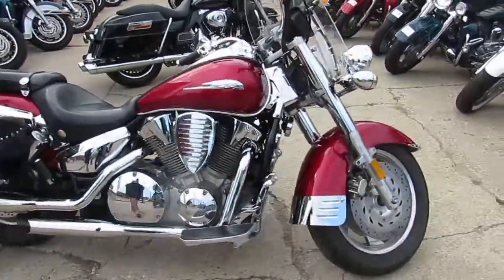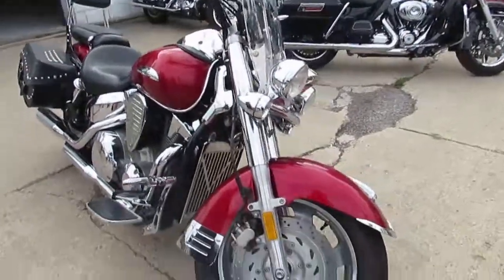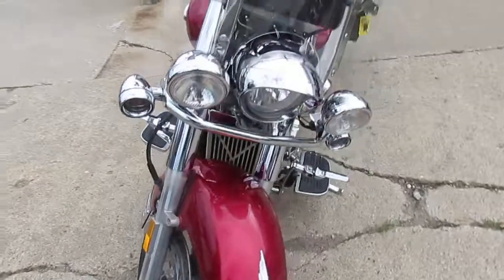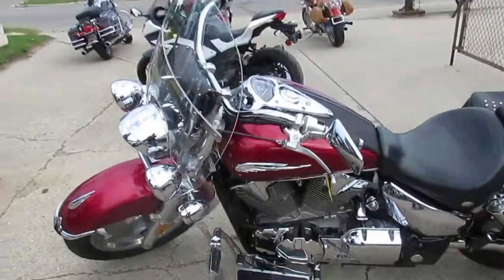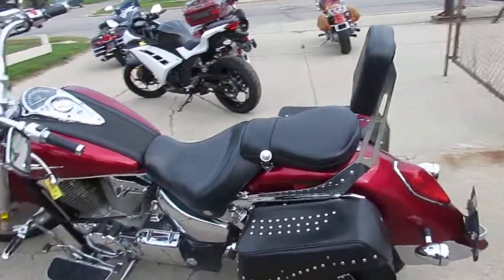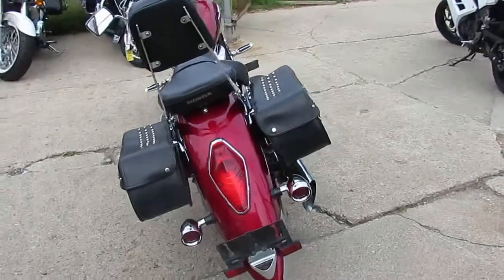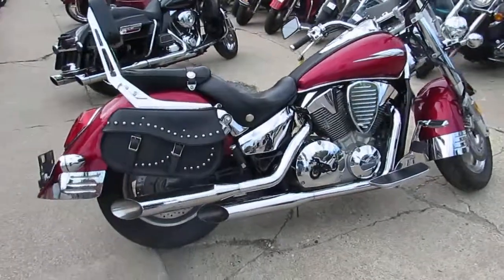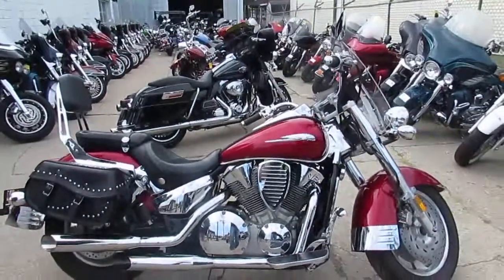2005 Honda VTX 1330 for sale in Michigan U4190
2005 Honda VTX 1330 for sale in Michigan